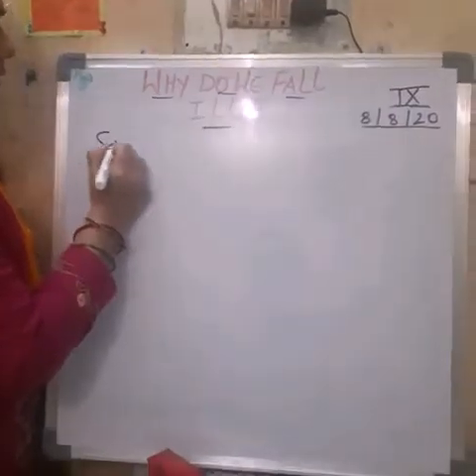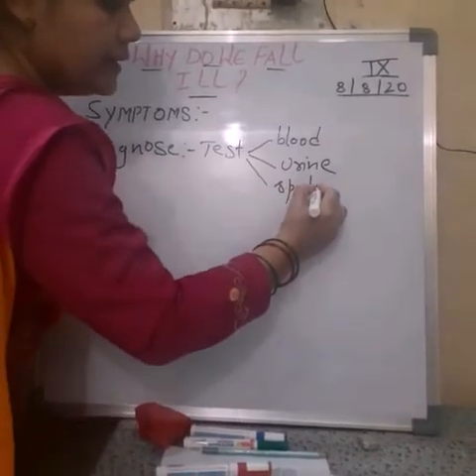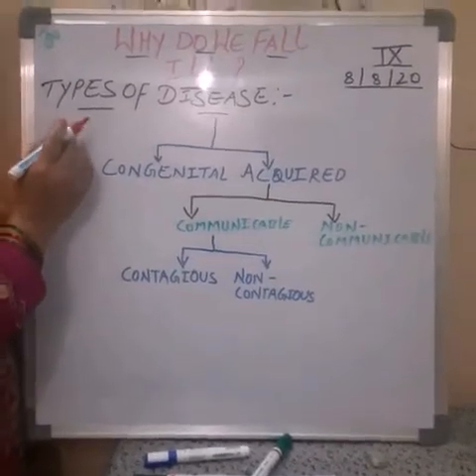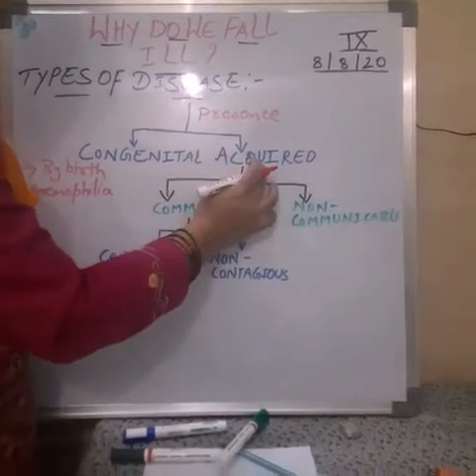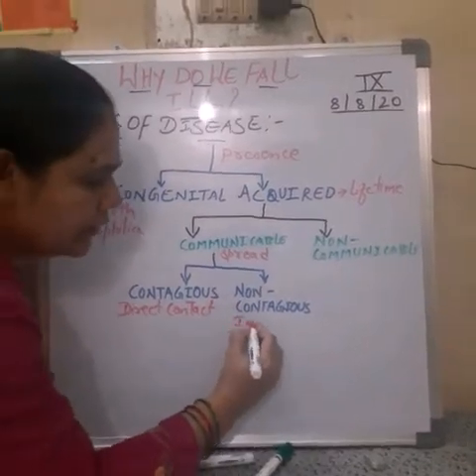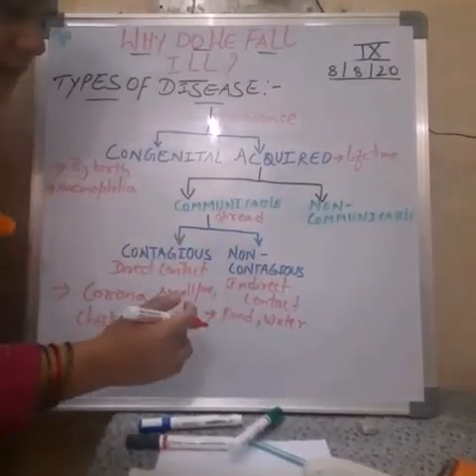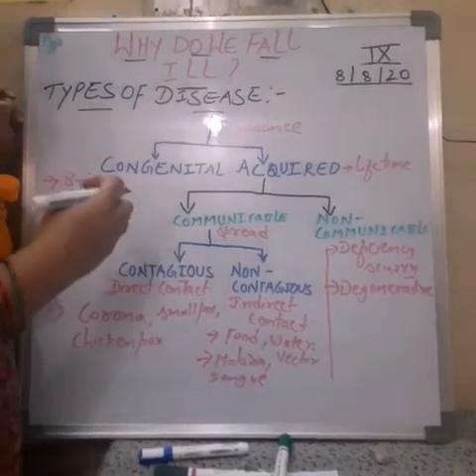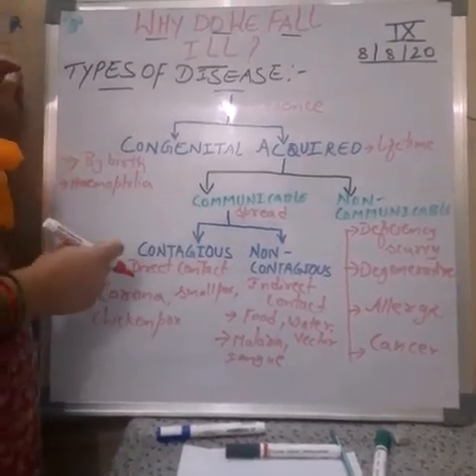Why do we fall ill? Class-IX 8.8.20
Types of diseases.